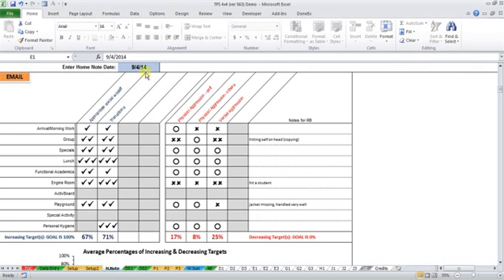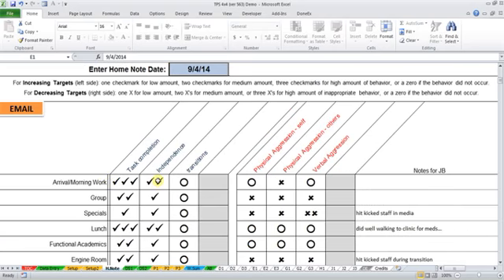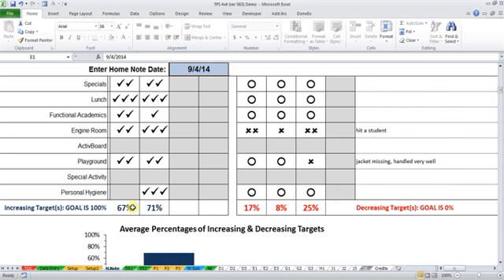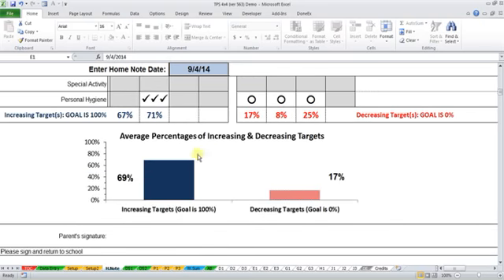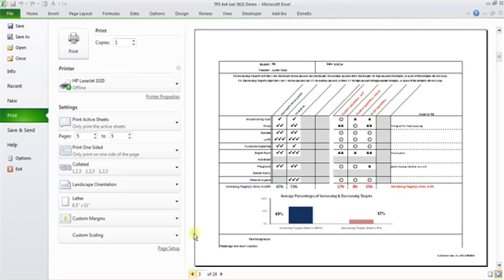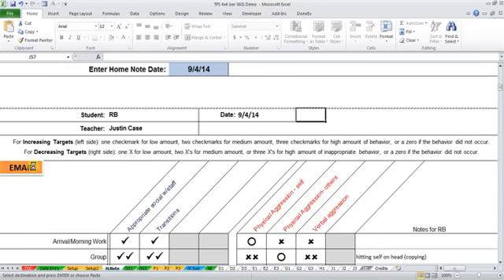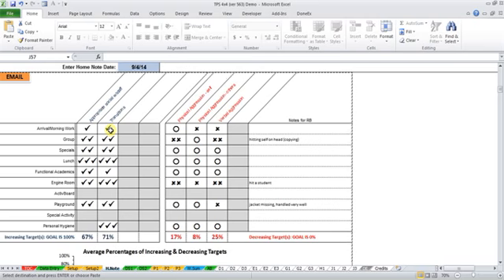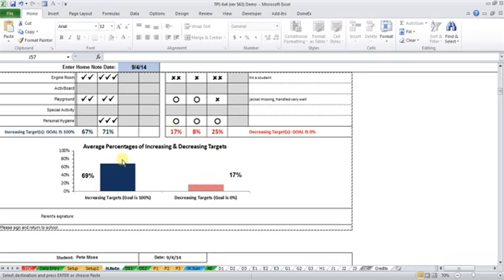4 TPS 4x4 563 home note